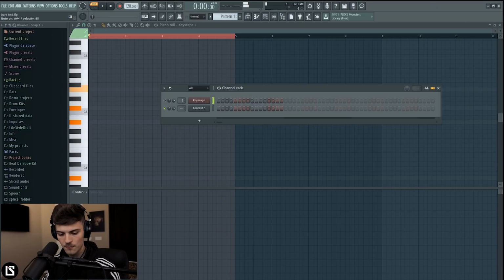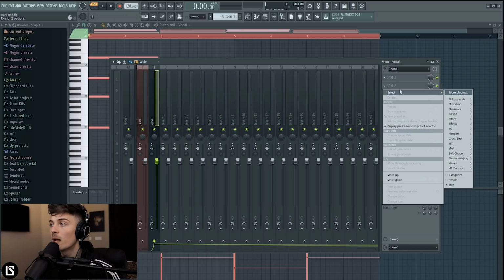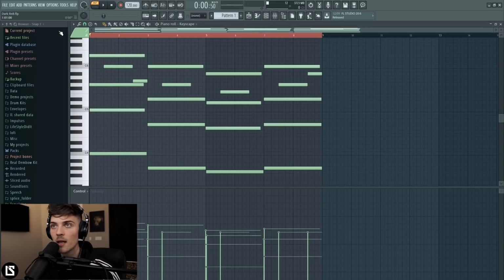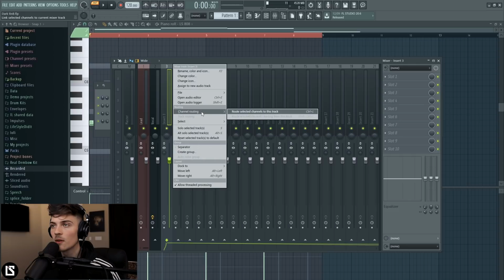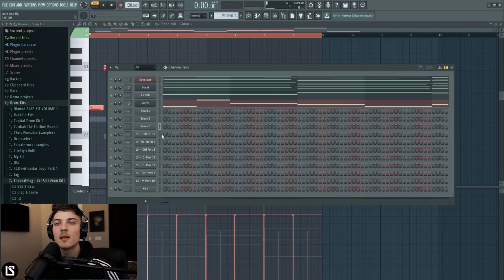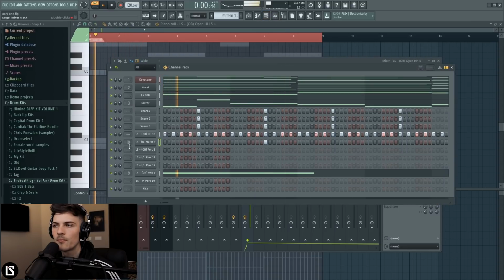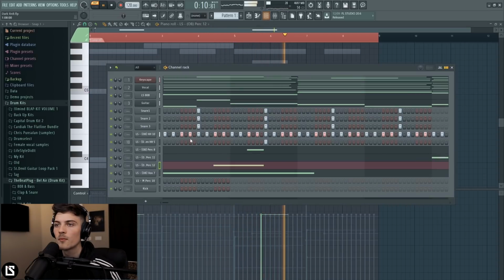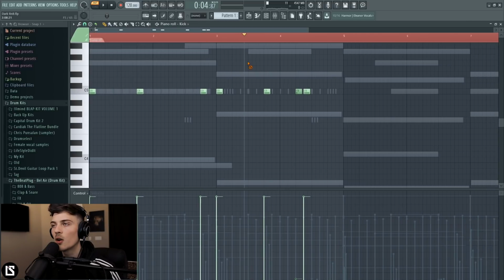How To Make R&b Trap Beats (From Scratch)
Today, I show how to make r&b trap beats from scratch. R&B trap beats are easily some of  my favorite!

Upload your beats/songs to itunes, Spotify, etc. with distrokid and save when you use my link: